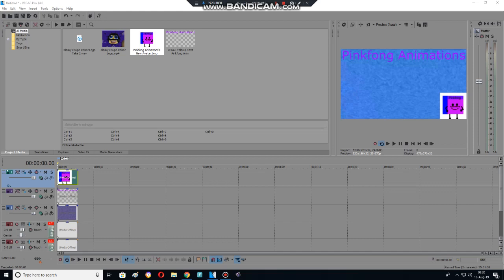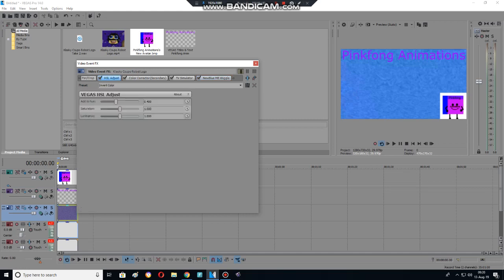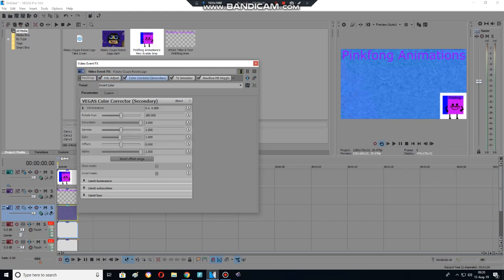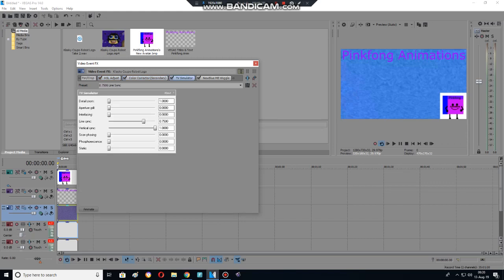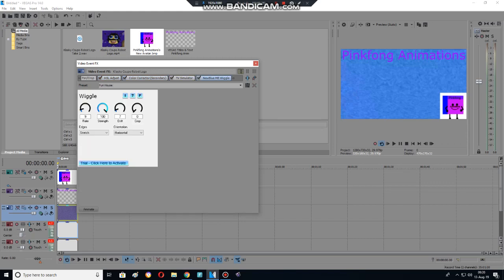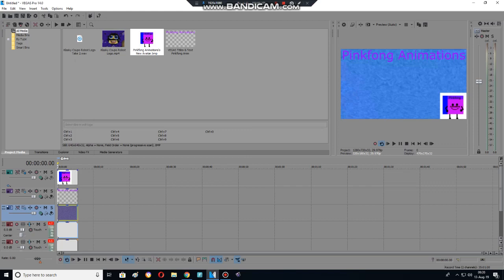How to make some Gummyup Effects on Sony Vegas